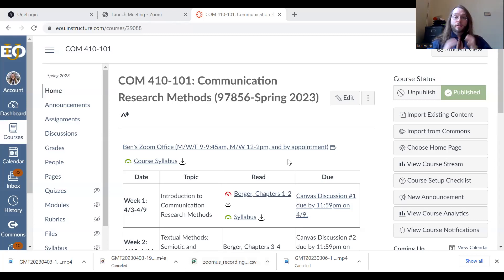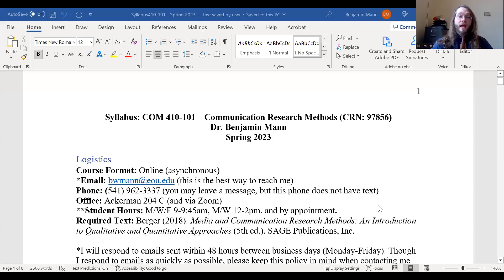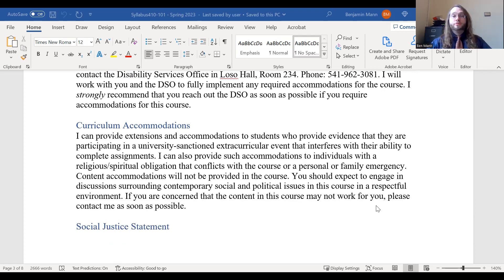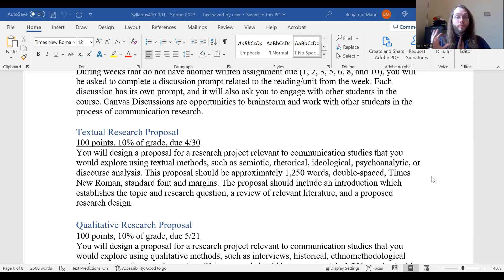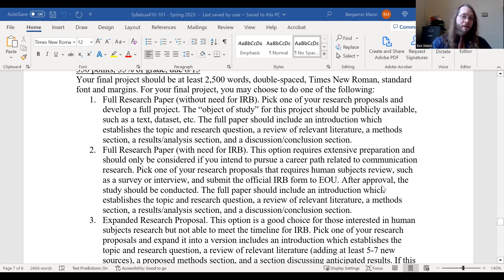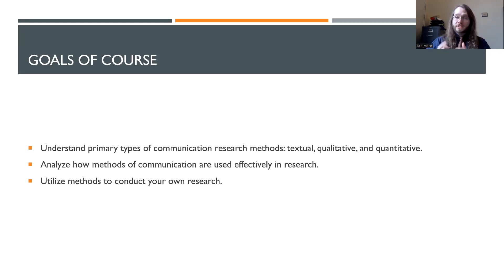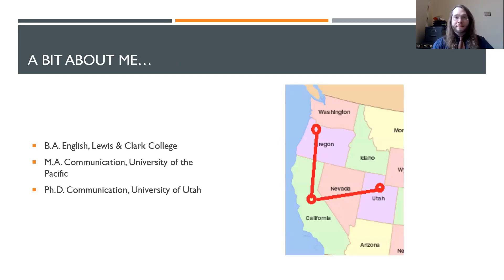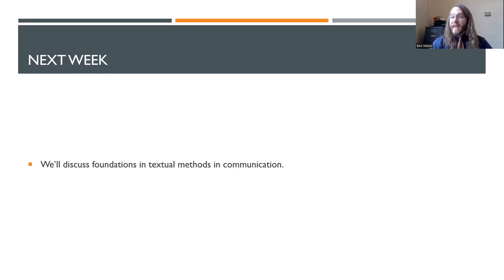COM 410 - Week 1 Video